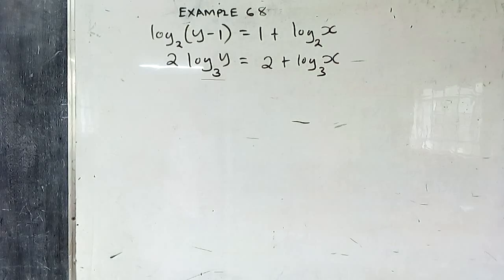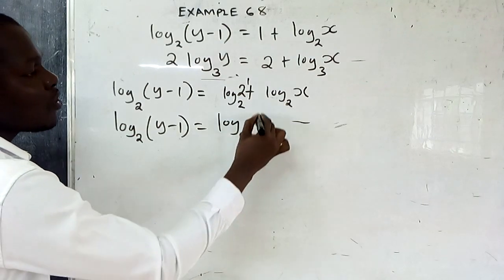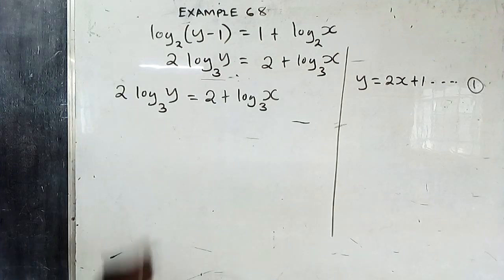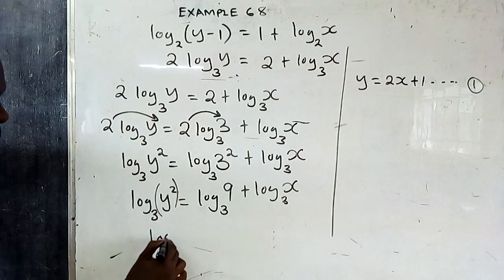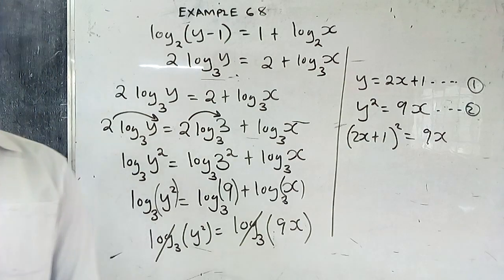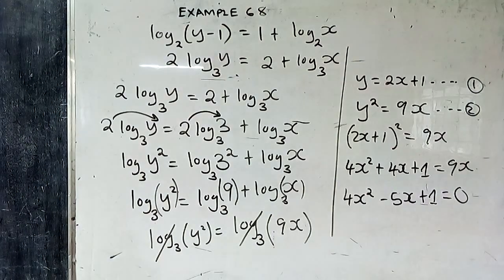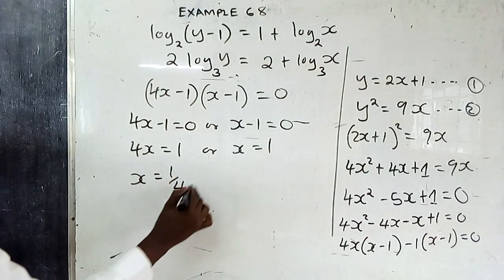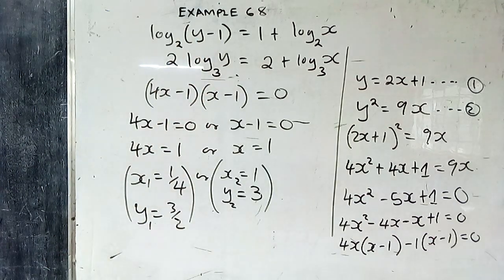Solving a Simultaneous Logarithmic Equation Example 68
How to solve simultaneous equations involving logarithms
Example 68
   Solve the following simultaneous logarithmic equations
〖log〗_2 (y-1)=1+〖log〗_2 x
〖2log〗_3 y=2+〖log〗_3 x